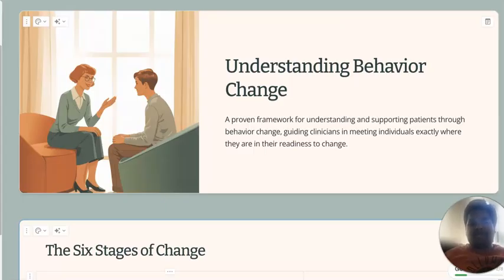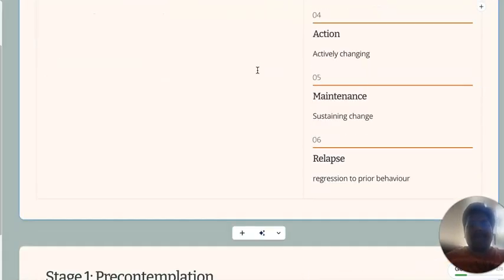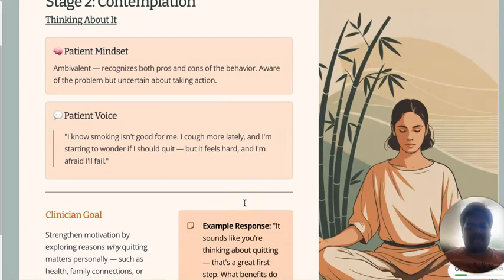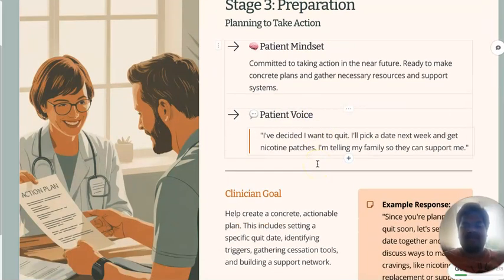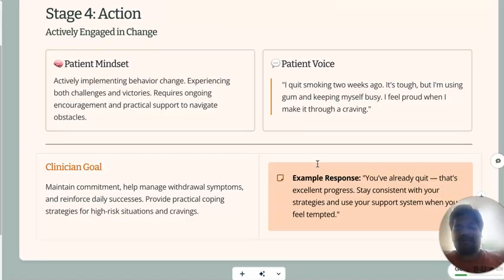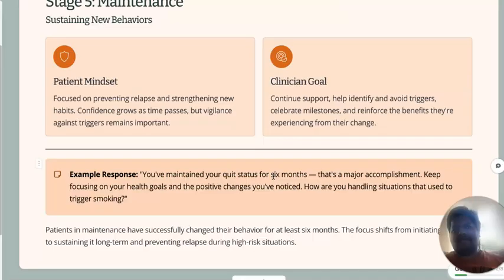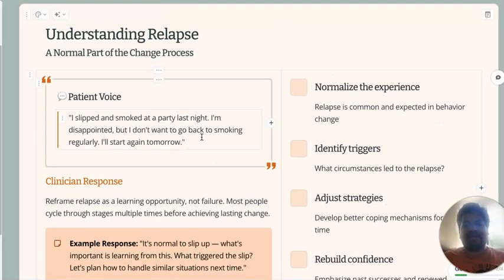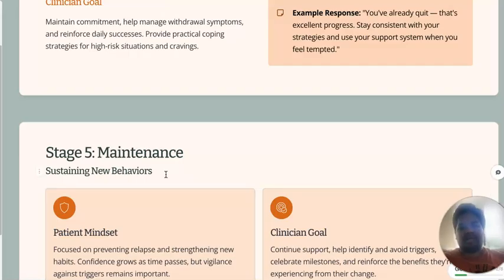6 Stages of Behavioral Change Made Easy for USMLE, PLAB, NCLEX”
Want to quit smoking or understand how behavior change really happens?
In this video, we break down smoking cessation through the Transtheoretical Model (Stages of Change) — explained in simple terms for medical exams and real-life patient counseling.

You’ll learn how smokers move through six stages — from denial to action and maintenance, and how doctors and nurses can support them at each step.
Perfect for USMLE Step 1 & 2, PLAB, NCLEX, nursing students, and medical interviews.

📚 Topics Covered:

Precontemplation: “I’m not ready to quit yet.”

Contemplation: “Maybe I should quit smoking.”

Preparation: “I’ll plan my quit date.”

Action: “I’ve stopped smoking!”

Maintenance: “Staying smoke-free.”

Relapse: “I slipped, but I’m trying again.”

How healthcare professionals counsel patients at every stage

💡 Why Watch?

Exam-oriented (behavioral science + psychiatry + public health)

Real-life counseling dialogue for patients

Ideal for quick revision or clinical communication skills

🔖 Keywords (SEO-Optimized):
Transtheoretical Model smoking, stages of change, smoking cessation, quitting smoking, USMLE behavioral science, NCLEX counseling, PLAB communication skills, patient motivation, health behavior change, nicotine addiction, relapse prevention